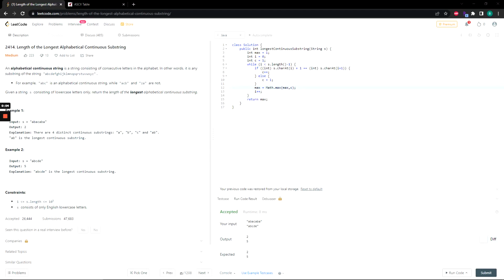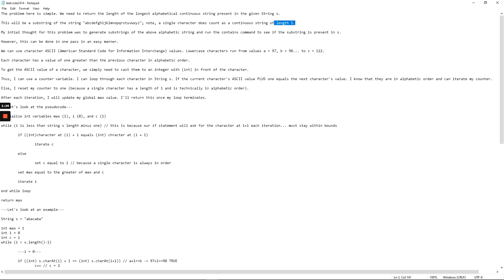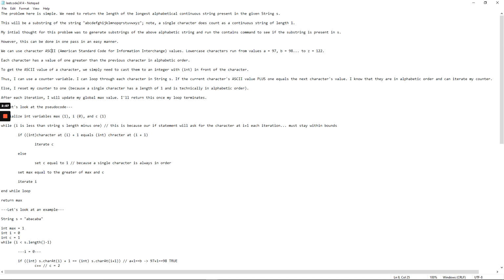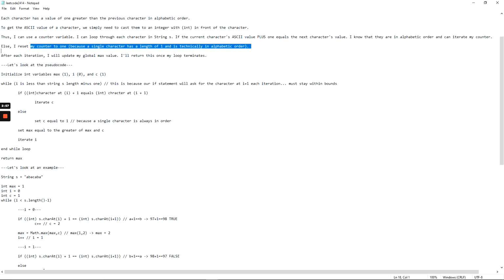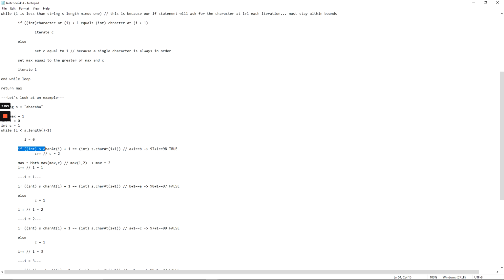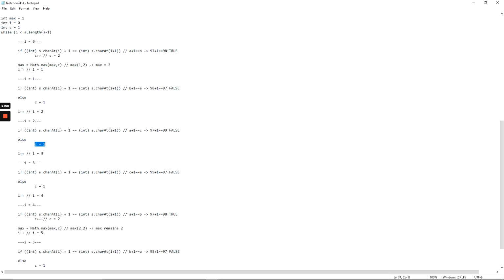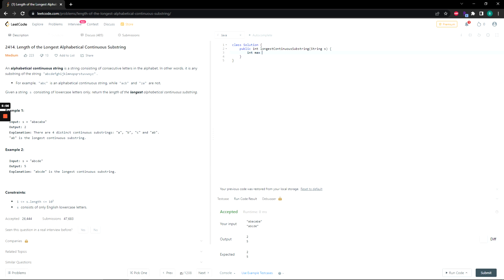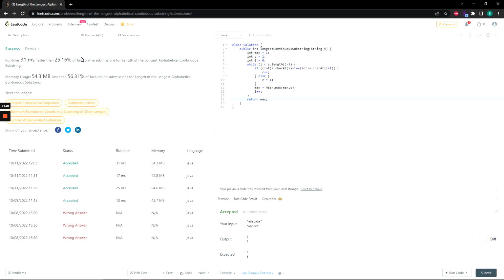Leetcode 2414 Java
This problem will test your ability to utilize ASCII values of characters.